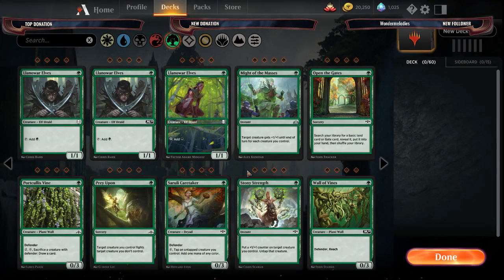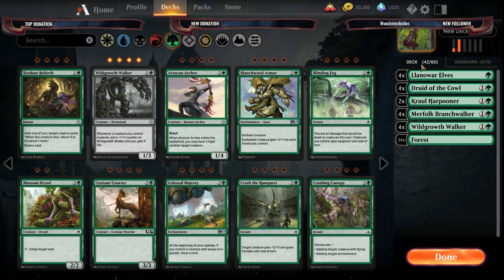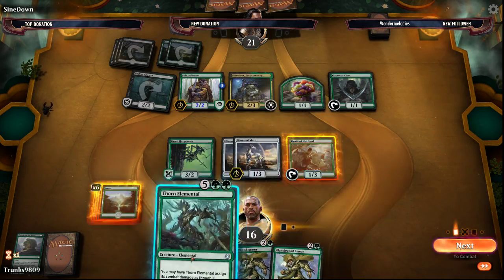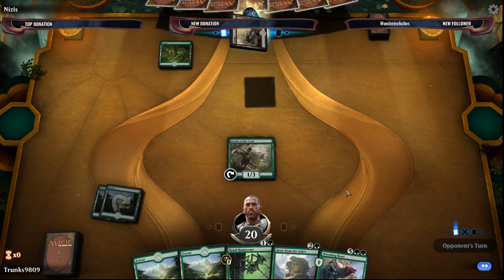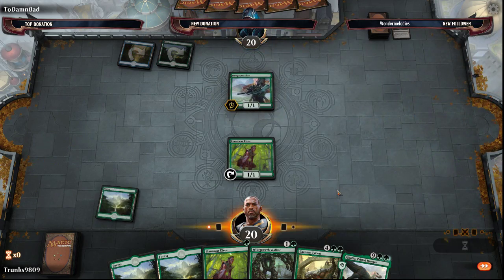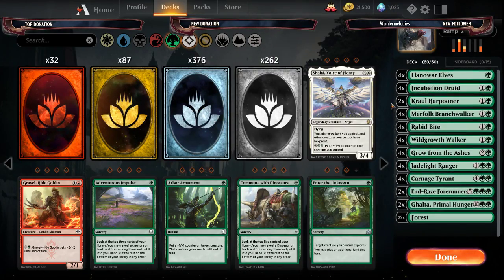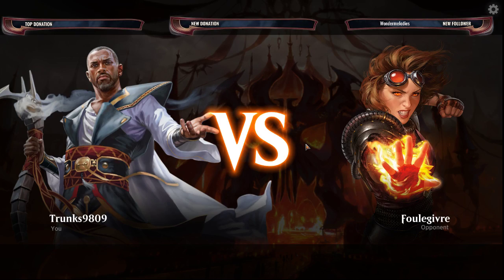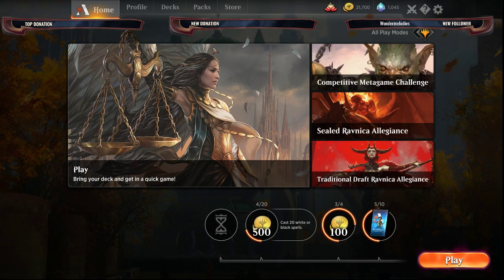Hit the Deck: Episode 18: Deck Building 101! | Magic The Gathering: Arena